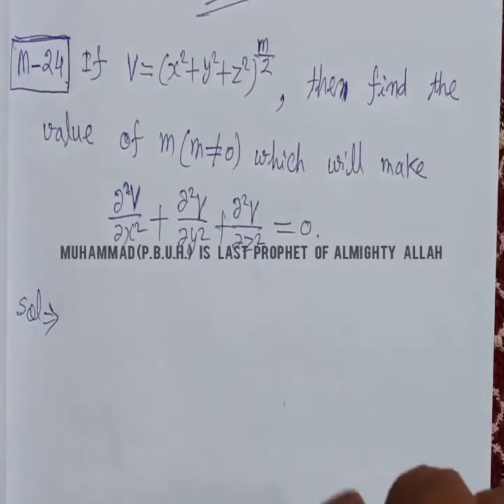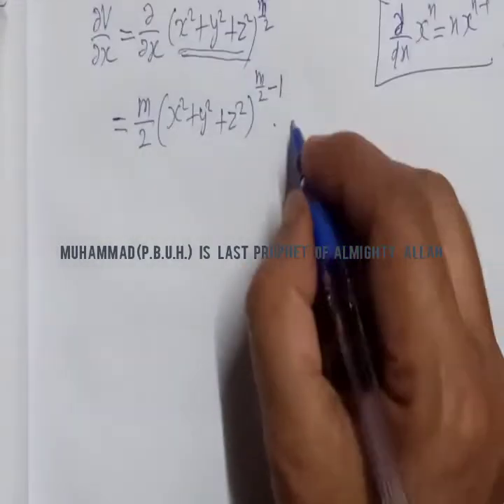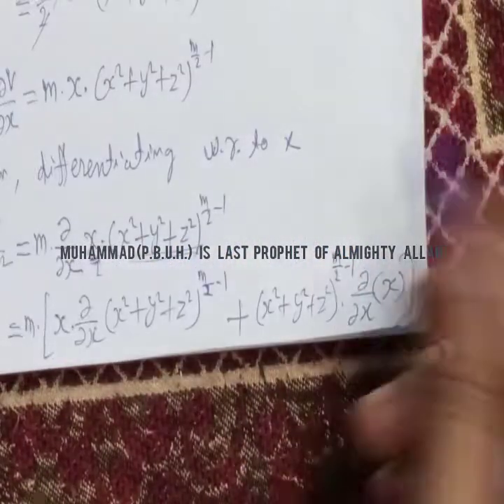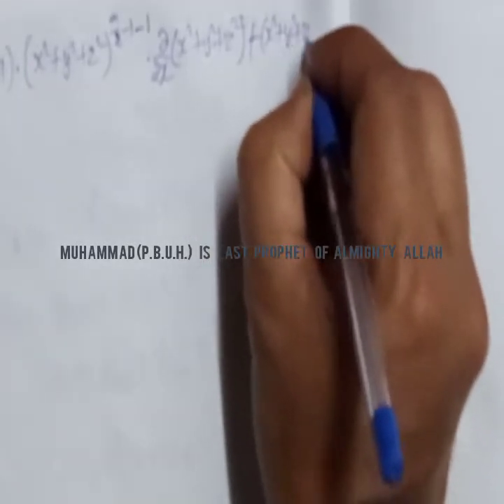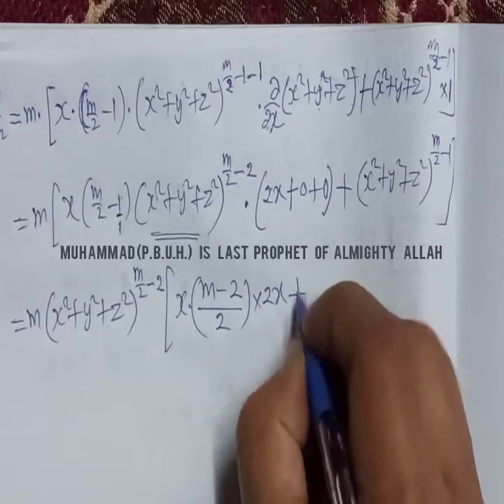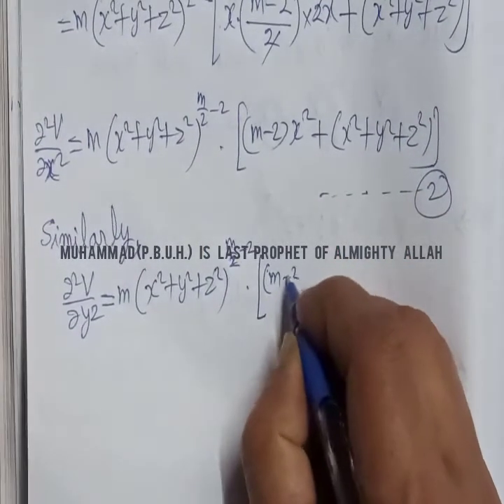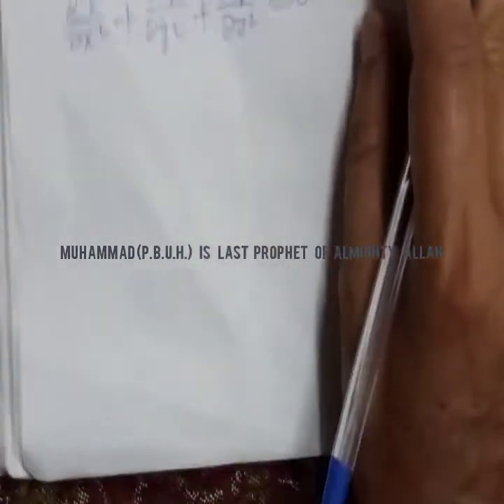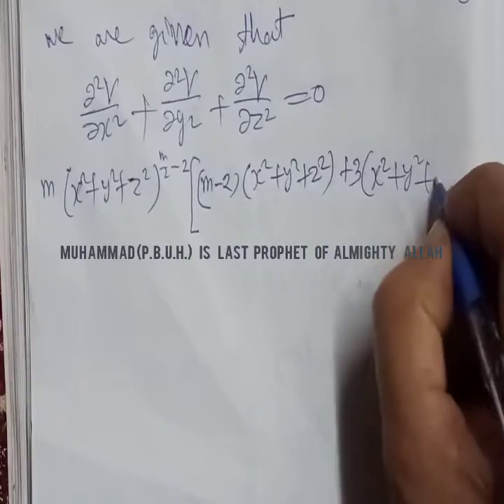If V=(x²+y²+z²)^m/2, then find the value of m(m≠0) which will make (∂²V/∂x²+del^2V/dely^2+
If V=(x^2+y^2+z^2) ^m/2, then find the value of m(m=/0) which will make del^2V/delx^2+del^2V/dely^2+